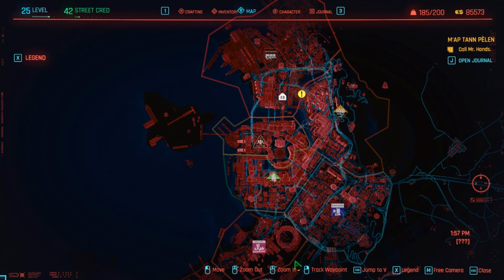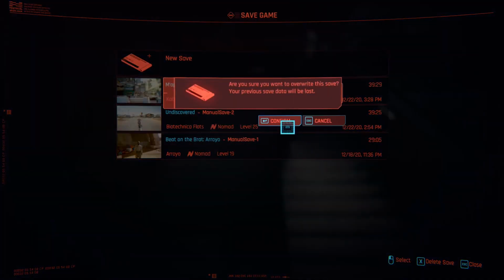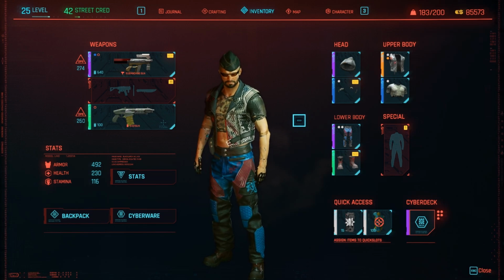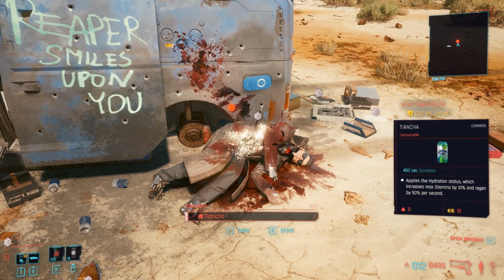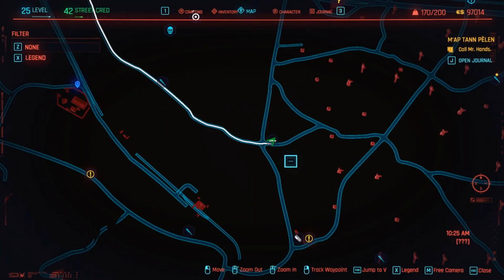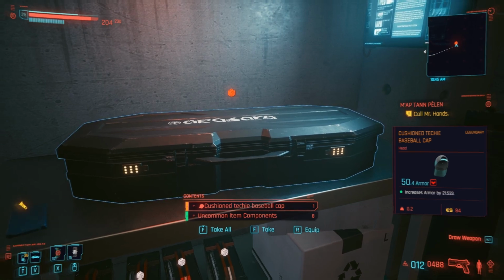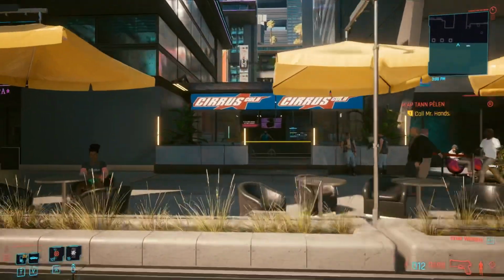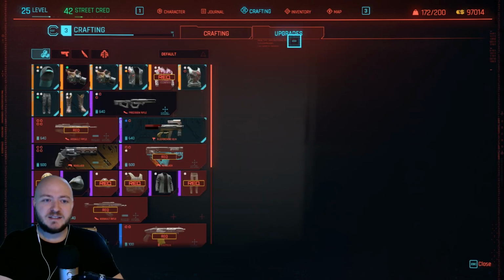Cyberpunk 2077 - FREE Legendary Armor Locations! - Early Game QUICK GUIDE (Plus MAX Mod Slots)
A quick guide to show you the locations of an ENTIRE SET of Mad Max-like legendary armor...FREE! Next, fill the slots with EPIC Armadillo mods [Correction: Inner Torso Armor can also spawn 4 mod slots]

00:00 - Introduction
00:39 - Duolayer Microplate-Mesh Nomad Jacket (Outer Torso - Body Requirement)
01:13 - Duolayer Polymide Rocker Vest (Outer Torso)
03:40 - Polycarbonate Nomad Shirt with Reinforced Seams (Inner Torso)
04:58 - Manganese-Laminate Nomad Gas Mask (Face)
05:46 - Durable Bioleather Nomad Western Boots (Feet)
06:51 - Cushioned Techie Baseball Cap (Head)
08:46 - Anti-Piercing Tactical Media Cargo Pants (Legs)
11:02 - Conclusion (Like & Subscribe!)